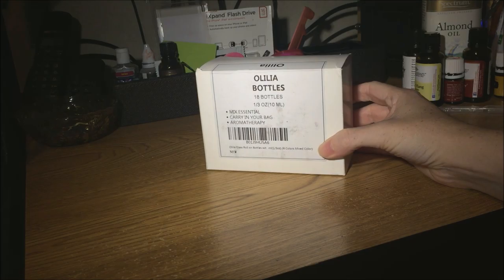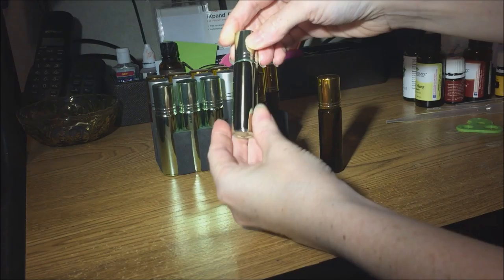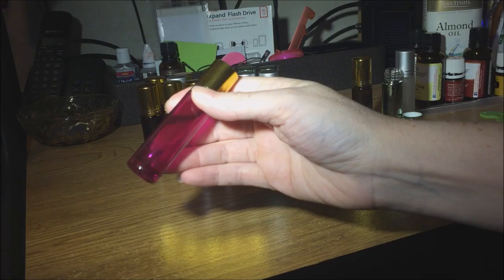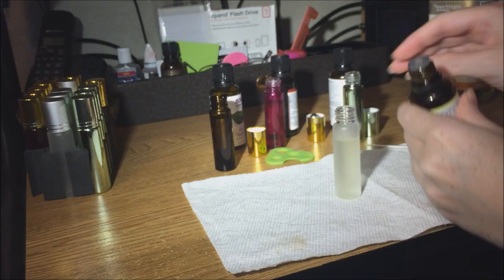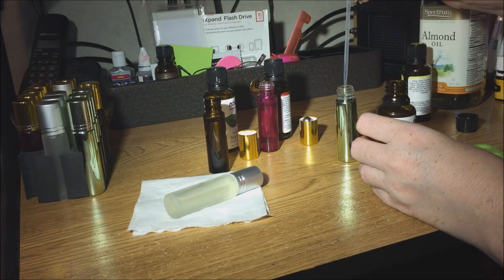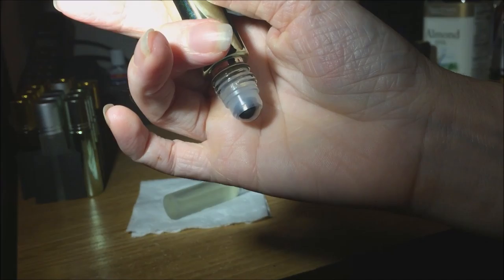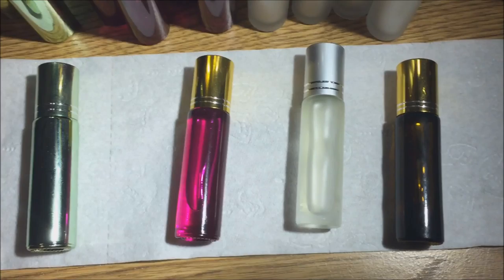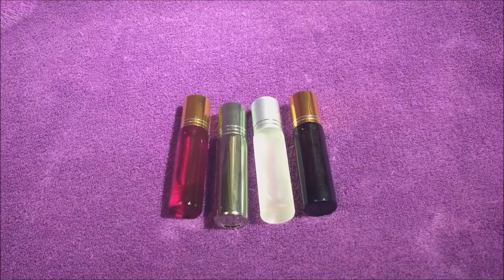Olilia roller bottles HD widescreen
These roller bottles make using essential oils so easy and convenient! I love this great set of 18 bottles in 4 different colors from Olilia and it includes a handy "key" that makes it even better!